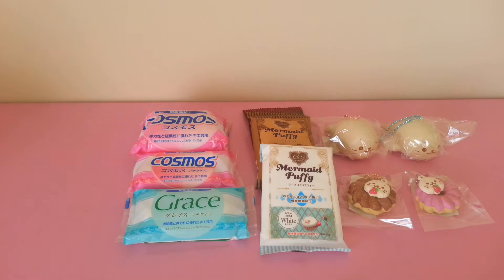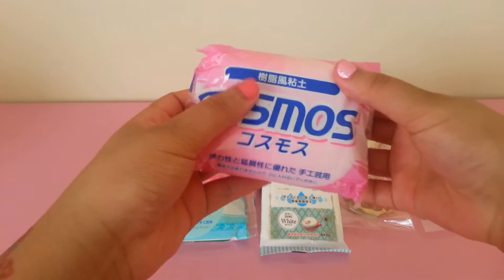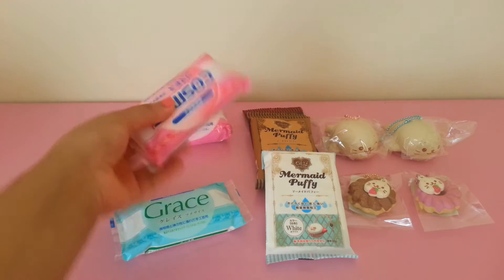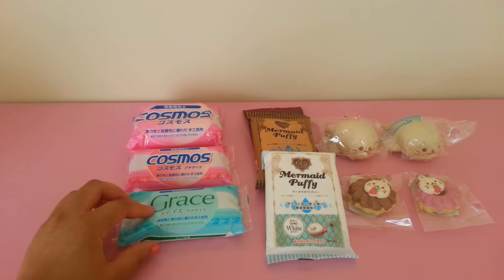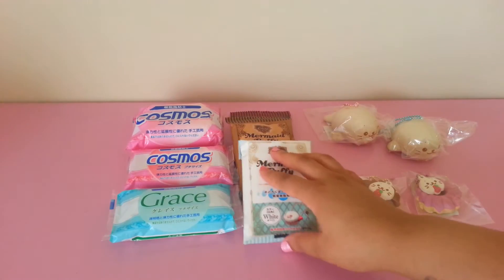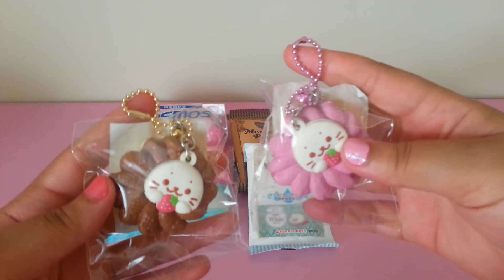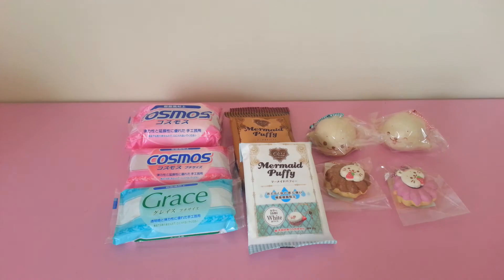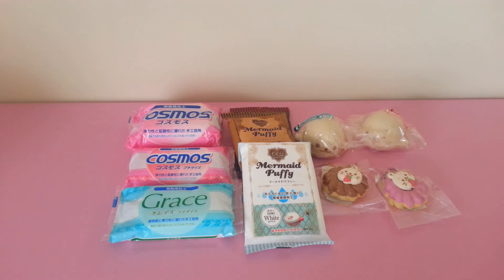Cosmos, Grace, Mermaid Puffy Resin Clay & Sirotan Seal Squishies Re Stock!